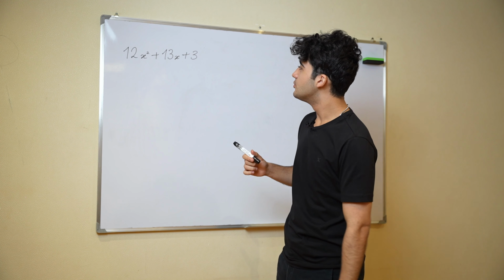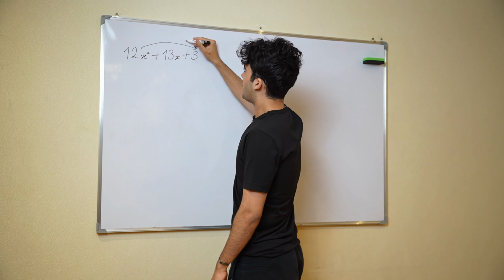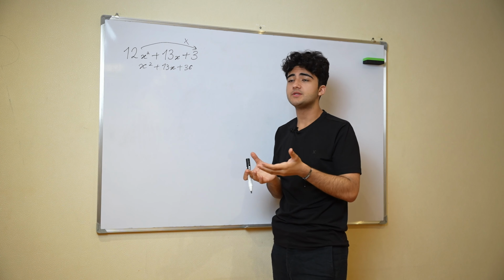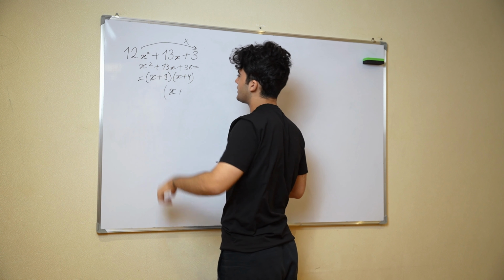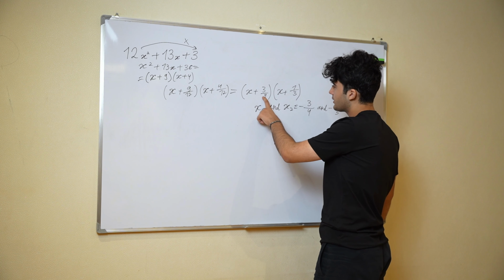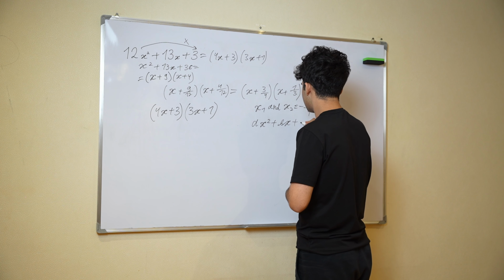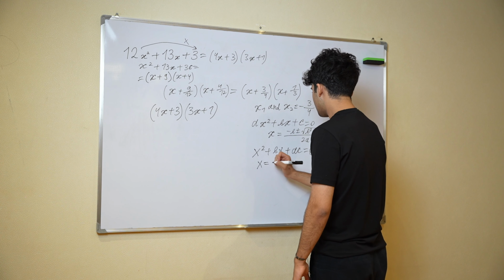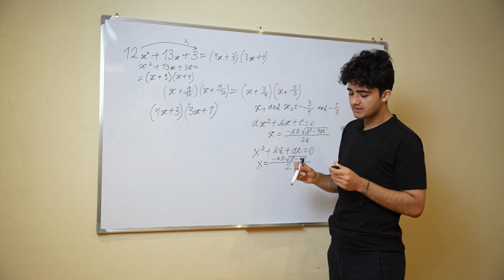Genius way to factor a polynomial!